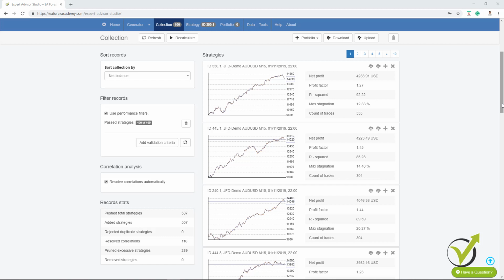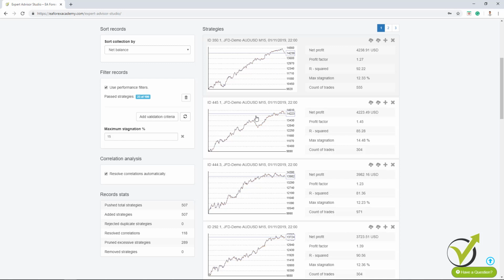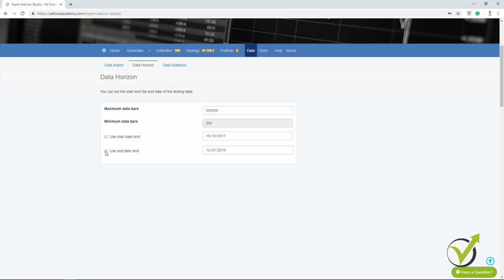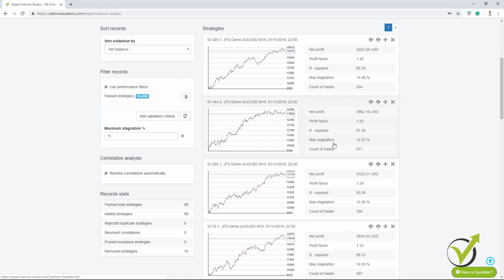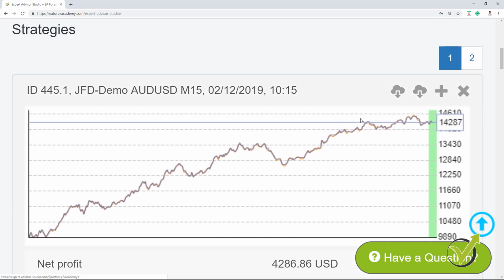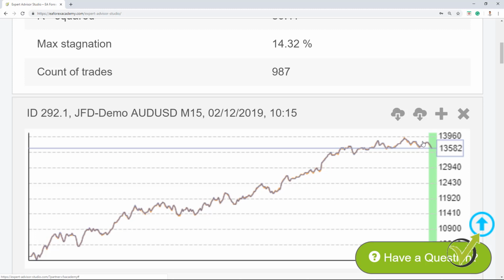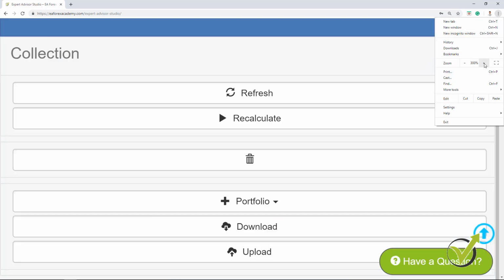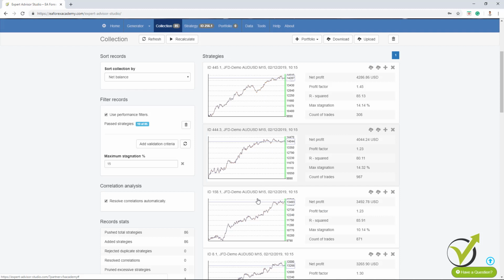Best Forex Strategies That Work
Best Forex strategies that work is a free lecture from the Algo trading course – Top 10 AUDUSD Expert Advisor.

Best Forex strategies that work are what every trader looks for. In this free lecture from the course Top 10 AUDUSD Expert Advisors - Forex algo trading, you will learn how to choose the best Forex strategies.

At EA Forex Academy, we are focused on teaching our students how to create their own strategies and how to select the best Forex strategies that work for trading. This is a free lecture. You will see a method that Petko Aleksandrov, the head Trader and mentor at EA Forex Academy, uses to test Expert Advisors virtually to avoid Demo trading.

He uses the strategy builder called EA Studio with the option to change the backtest period. In the video, you will see how he changes the end date for the backtest by removing the last month. After the strategies are generated, he selects which ones he wants to use, and he places back the last month.

This way, the best Forex strategies that work are being tested for 1 month, but actually, the process takes a few minutes. This is a 100% simulation of demo trading. And this is the first method that Petko Aleksandrov teaches in his course.

The standard way to test Expert Advisors is to place them on a demo account and test them for a month or two. After that, we select the best Forex strategies that work with the best performance we see during this 1 month and place them on a Live account. The problem is that when we are trading on a demo account will lose potential profits because to select the best Forex strategies that work, we are having profits on the demo account but not on the live account.

If you want to see more algorithmic trading courses from Petko Aleksandrov of where he teaches different methods to choose the best Forex strategies for different currency pairs, different markets different time frames, please use the link: